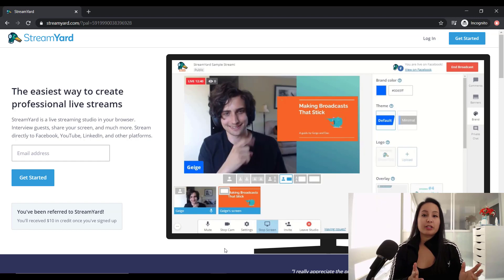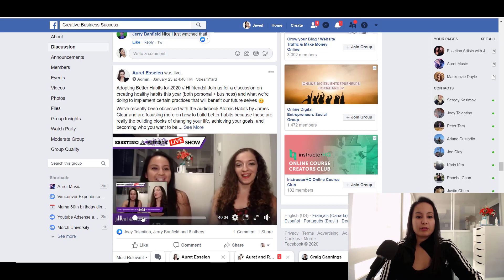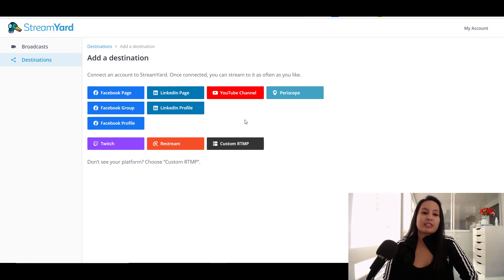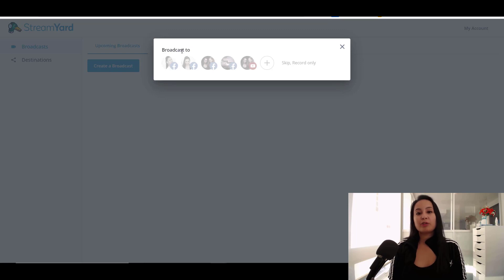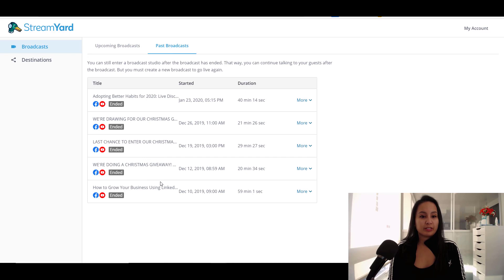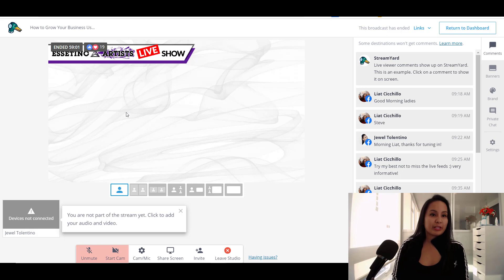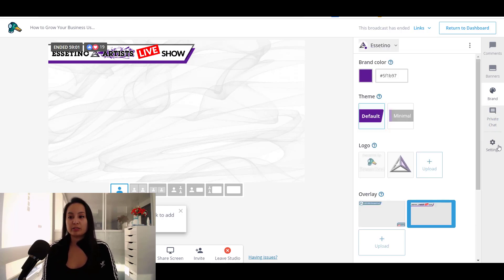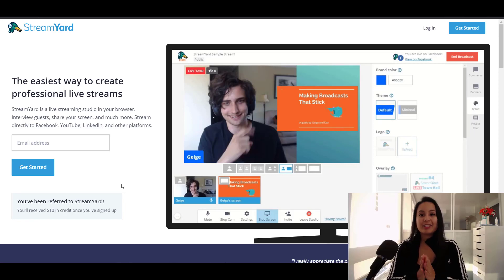How to Livestream on Youtube and Facebook Simultaneously: Easy Alternative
How to Livestream on Youtube and Facebook Simultaneously // We wanted an easy alternative to livestream to multiple platforms at the same time because we found some of the existing tools to be not so user-friendly (ahem..OBS). After using Streamyard multiple times to livestream to multiple social media networks, we really love it and want to share it with you.

➤Cameras:

1. Webcam Camera: Logitech c930e

➤Microphones:

1. USB Mic: Fifine Technology

➤Filming Accessories:
1. Tripod: Neewer Carbon Fiber

2. DSLR Stabilizer: Neewer Carbon Fiber Handheld Stabilizer

3. Umbrella Light Kit: LimoStudio Umbrella Lights